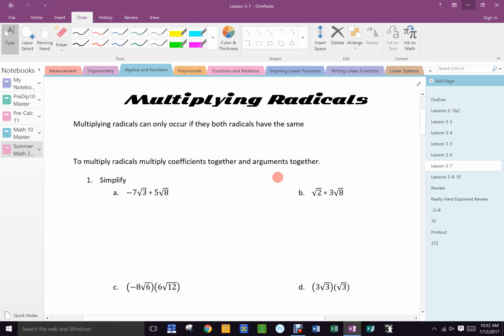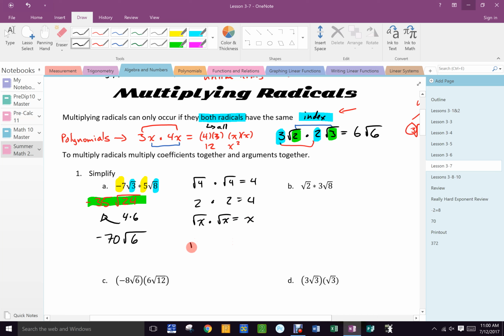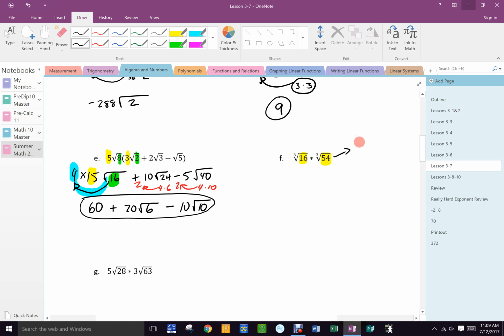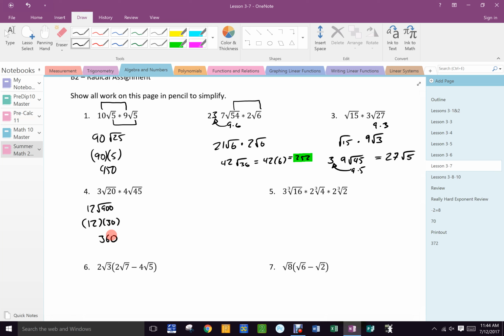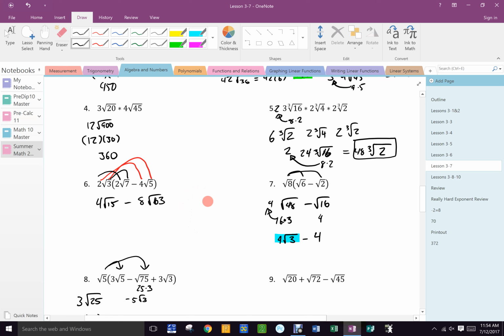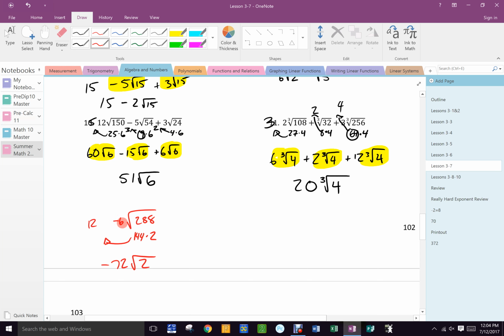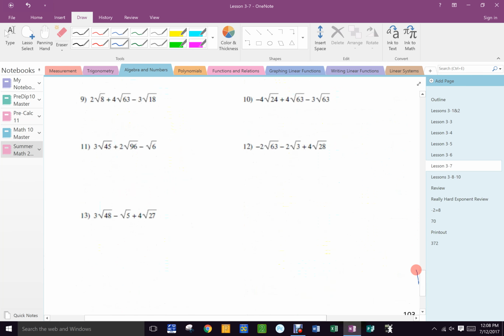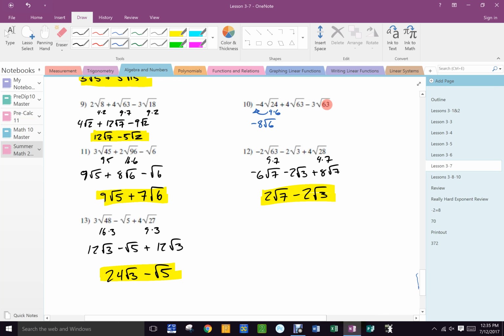July 12 2 Multiplying Radicals